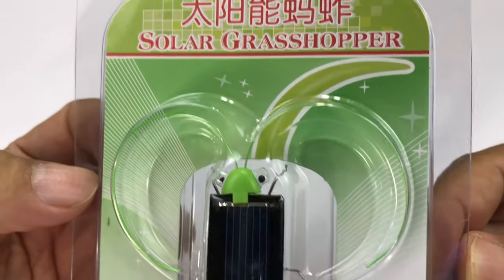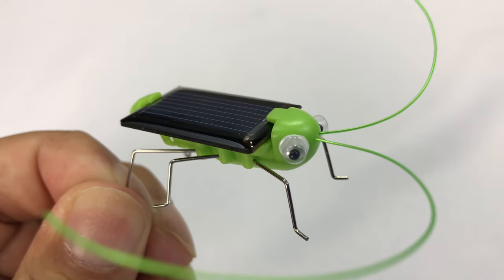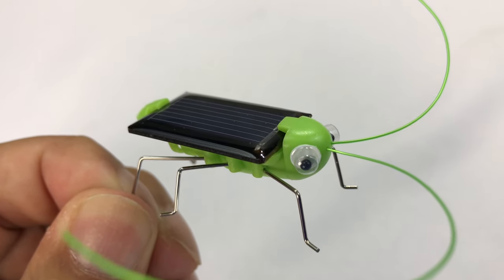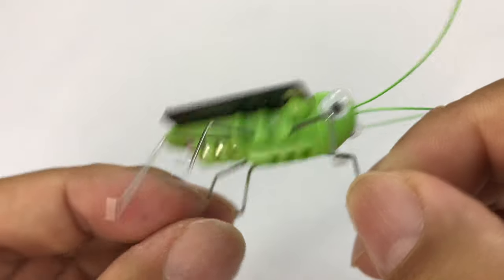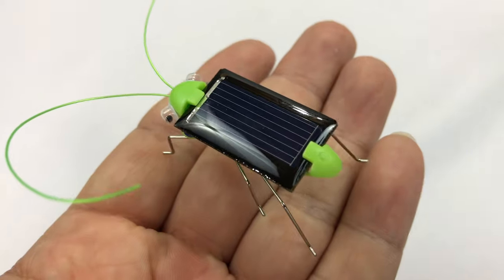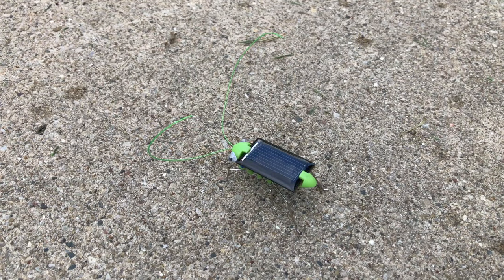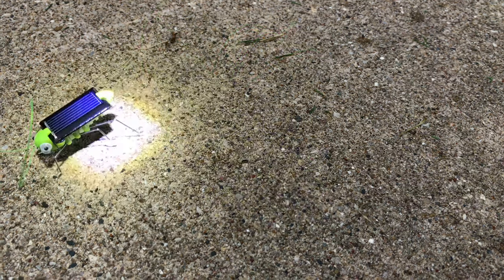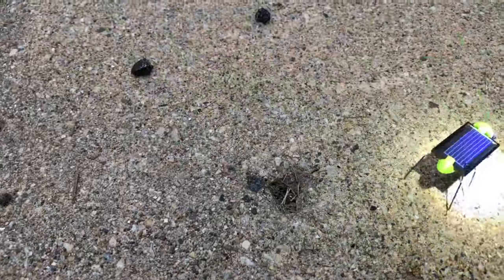Solar Powered Grasshopper Learning Toy Review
Explore the potential of solar power with this neat science kit
This build-it-yourself educational solar hobby kit is for the first time science experimenters with little or no experience
Cute Model: designed with green color grasshopper image, makes it easy for kids to accept
Educational: good for kids to know more about solar power, solar power is the trend in the future, it is unlimited and environmental. And we alway says: Education need to catch up from the beginning. With this solar grasshopper, kids playing and education is combined, and some good interest may be aroused.
Environmental: 100% environmental as it do not need any battery power. The solar panel is very sensitive under the sun, easily receive sun power then transfer to the motion of this solar toy itself.

From the Manufacturer Build your own life-size grasshopper. An educational robot and mini solar kit. He's small, but he's an attention-getter. Explore the potential of solar power with this neat science kit. This build-it-yourself educational solar hobby kit is for the first time science experimenters with little or no experience. The Frightened Grasshopper Solar Powered Bug Teaches about forms of alternative energy in a easy-to-use science kit. Shows how solar energy can be used to generate electricity Illustrates how radiant energy from the sun can be transformed to electrical energy with a PV cell A motor inside the grasshopper transforms electrical energy to motion Functions best very close to a non-florescent light bulb or in direct sunlight An attention-grabbing display piece related to solar power for a science fair project, class discussion, or just out-of-the-ordinary play Ages 10+. Product Description An educational robot and mini solar toy. He's small, but he's an attention-getter! Explore the potential of solar power with this neat science item. The Frightened Grasshopper Solar Powered Bug Teaches about forms of alternative energy. Shows how solar energy can be used to generate electricity. Illustrates how radiant energy from the sun can be transformed to electrical energy with a PV cell A motor inside the grasshopper transforms electrical energy to motion Functions best very close to a non-florescent light bulb or in direct sunlight An attention-grabbing display piece related to solar power for a science fair project, class discussion, or just out-of-the-ordinary play. Expedition Money LLC